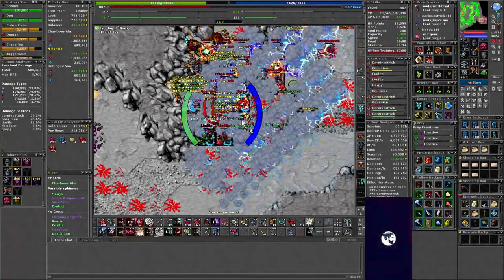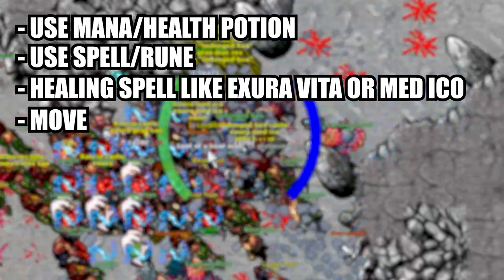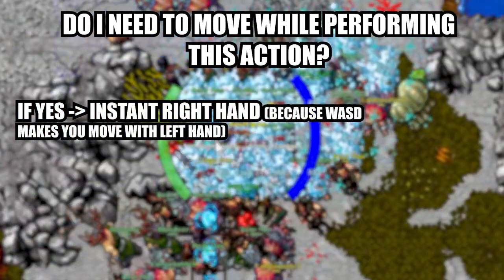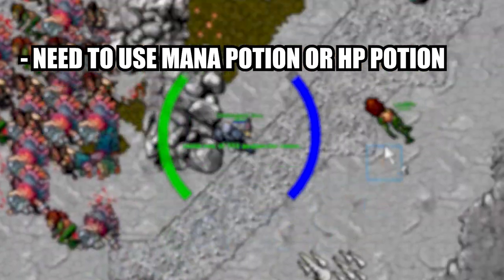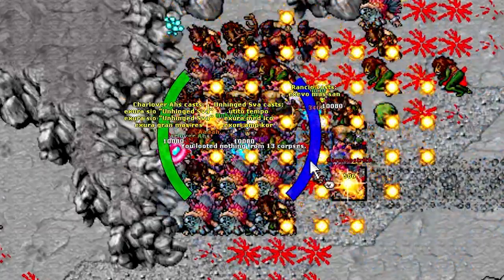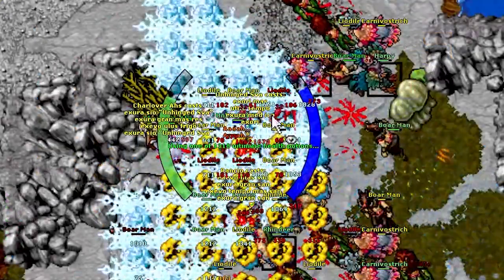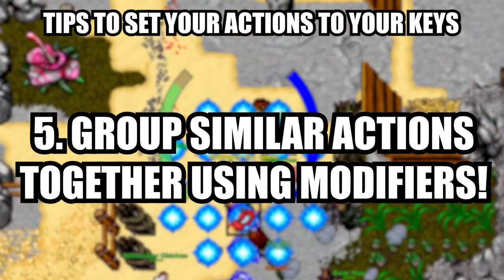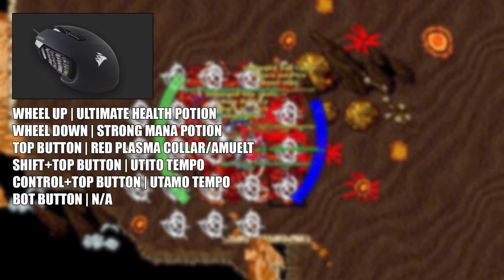Master Your Hotkeys: How to Optimize Your Gameplay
In this video, I'll show you how to set up and optimize your hotkeys for success (of course according to my own experience). I’ll cover everything from the basics of hotkey setup to advanced tips and tricks for faster gameplay. Whether you’re a new player or a seasoned veteran, this video will help you master your hotkeys and improve your gameplay. Don’t miss out on this essential guide to hotkey mastery in our lovely game, Tibia!

Ahk script(v1):
WheelUp::
SendInput {F11}
return

WheelDown::
SendInput {F10}
return

Ahk script(v2):
WheelUp::
{Send "{F11}"}

WheelDown::
{Send "{F10}"}

Charms:
 Sphinxes:
  - Curse on Crypt warden
  - Low blow on Sphinx
 Issavi:
  - Curse on Feral Sphinx
  - Freeze on Manticore
  - Low blow on Young Goanna
  - Zap on Adult Goanna
 Nagas:
  - Low blow on Naga Warrior
  - Zap on Makara
  - Wound (Poison better) on Naga Archer
 Burning Gladiator:
  - Freeze on Burning Gladiator
  - Dodge on Black Sphinx Acolyte
  - Low Blow on Sun Priestess

Preys: Top right of video
Imbuements:
 - 2xT3 Life Leech (only on sphinxes)
 - 1xT3 Mana Leech (x2 mana on nagas and x1 life)
 - 1xT3 Critical Strike
 - 1xT3 Chop (Axe)

00:00 Intro
01:26 Importance of good hotkeys
01:15 Respawn #1: Walls
03:10 Divide your setup in left and right hand
04:25 How? What should go to left hand or right hand?
06:35 Finger distribution (IMPORTANT!!!)
07:57 How do I pot myself? (IMPORTANT!!!)
09:25 Autohotkey
10:18 Mouse wheel script
11:15 Tips for assigning actions to hotkeys!
11:35 Keep it the same for all games!
12:00 Divide actions in "classes"
12:36 Use modifiers wisely!
13:04 Put your most used actions in the most accessible keys!
13:45 Group similar actions together using modifiers!
14:45 Take your time!!
15:11 This is a guide not the Holy Tible :P
15:45 My setup & outro